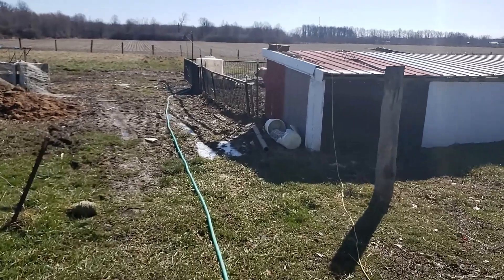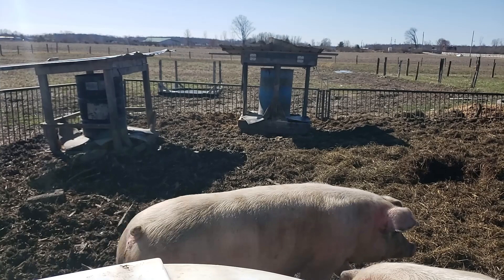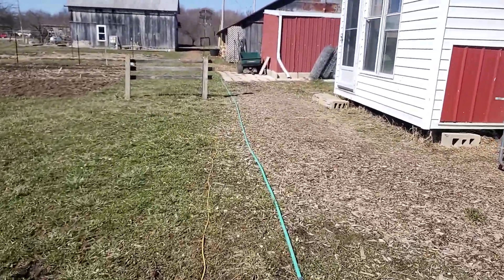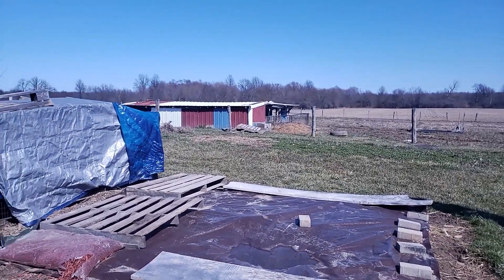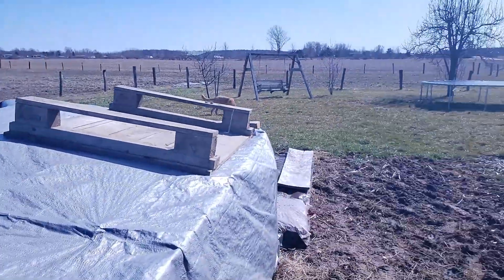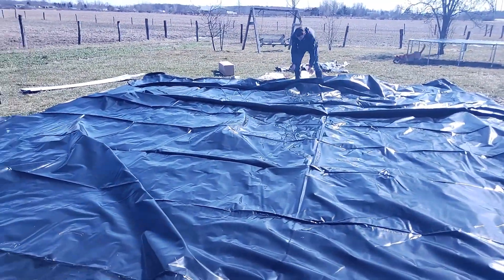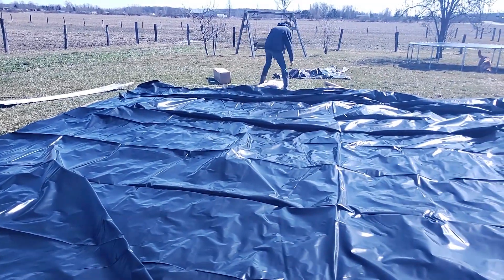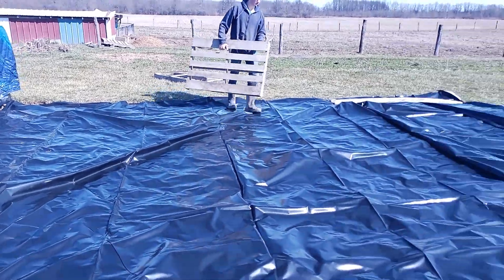I Hate Pulling Weeds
A glimpse of my day on our farm.